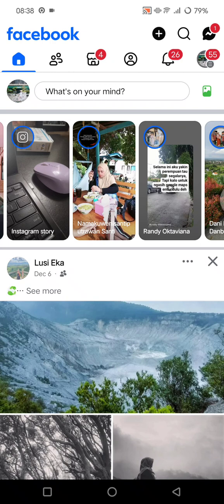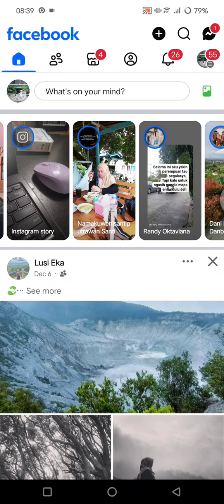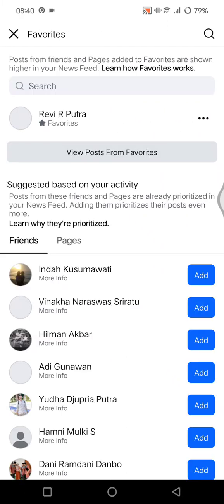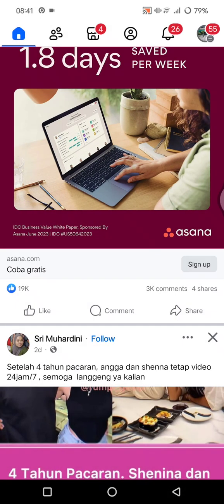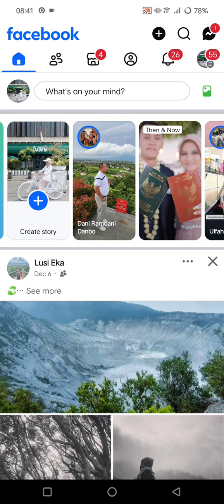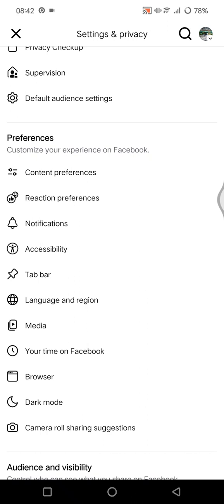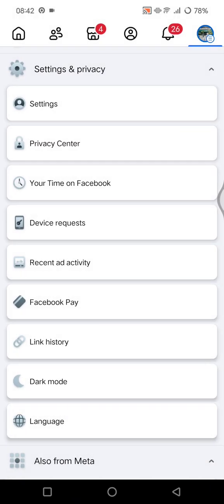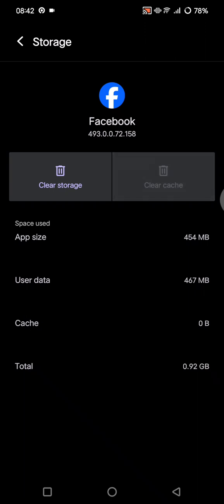⭐ HACKS: Why am I not seeing my friends posts on Facebook? | Step by Step